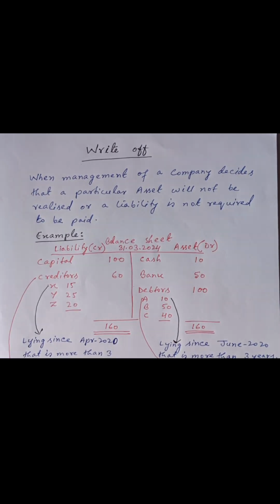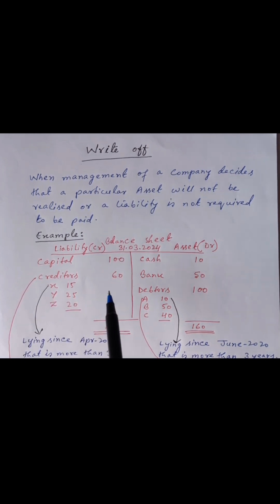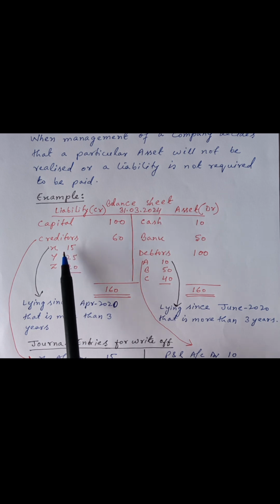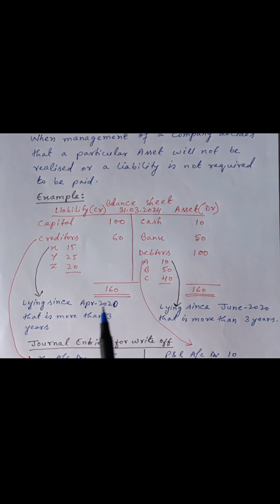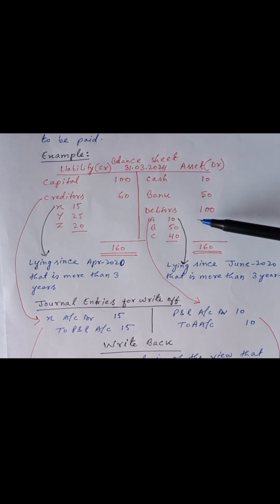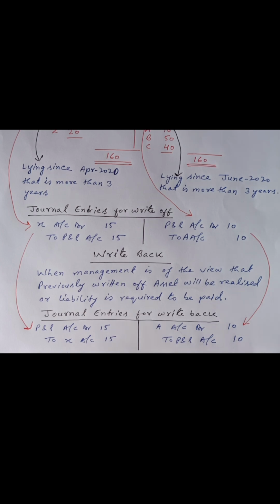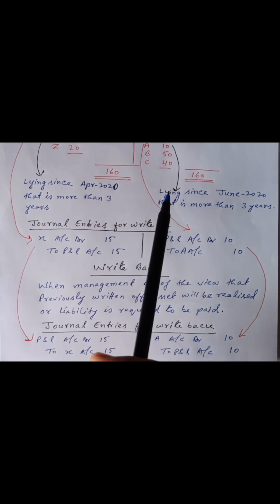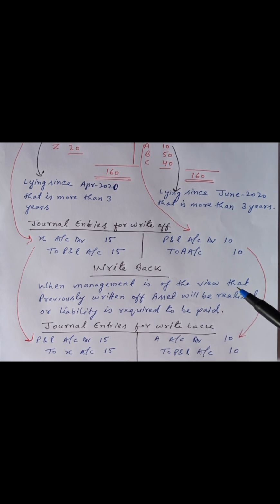Write off and write back. basics of accounting conceptual clarity